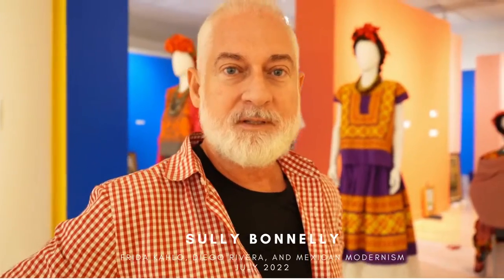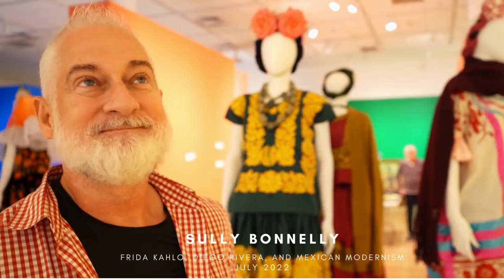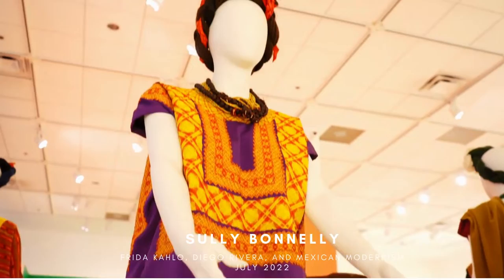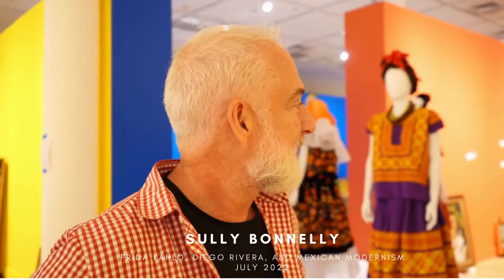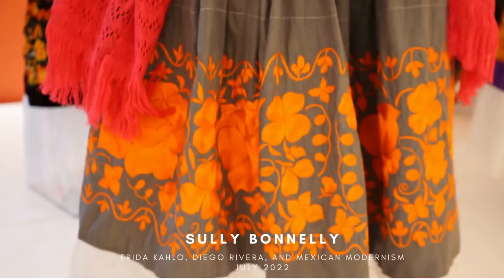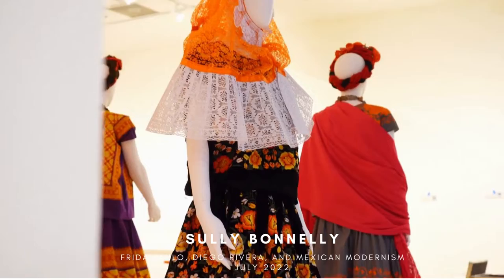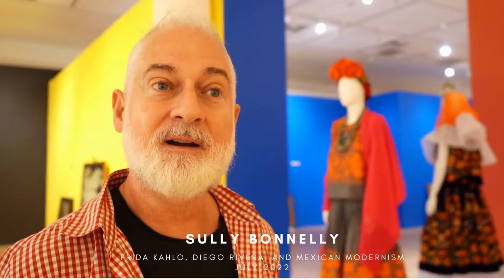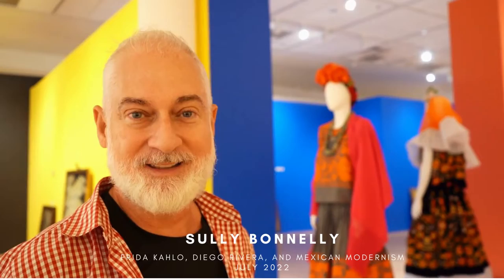SULLY BONNELLY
Sully Bonnelly is an American fashion designer based in New York City,  born in the Dominican Republic and a member of the Council of Fashion Designers of America since 2001